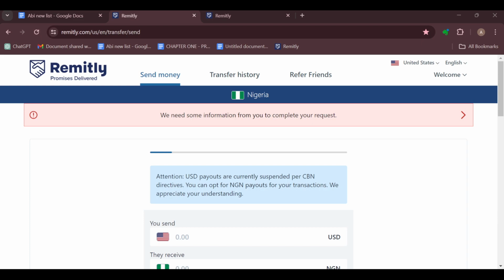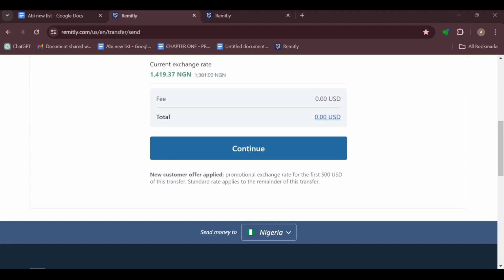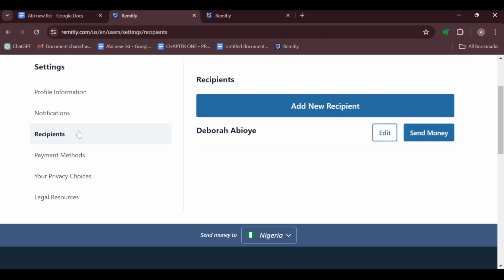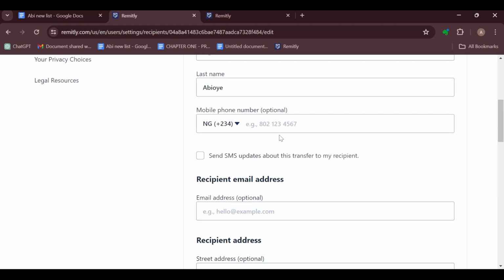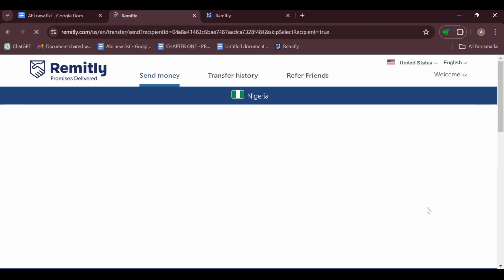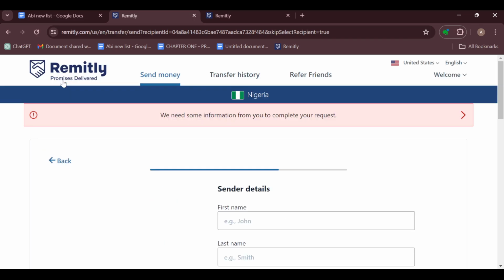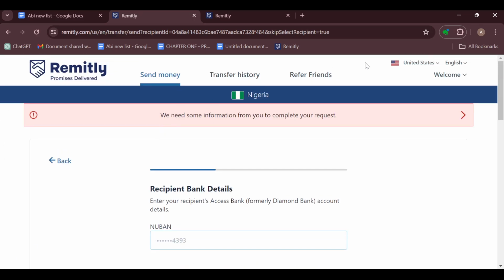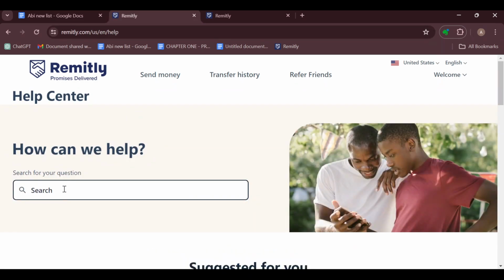How To Check Recipient's Account Number On Remitly (Easiest Way)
In this video I will show you How To Check Recipient's Account Number On Remitly. It would be good if you watch the video until the end so that you don't miss important steps.